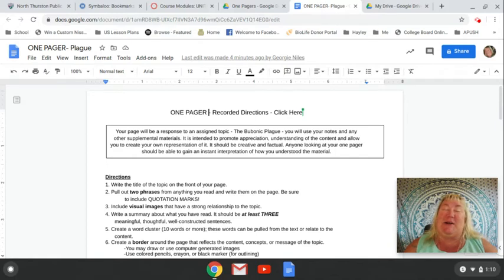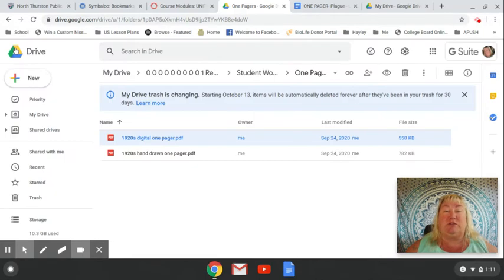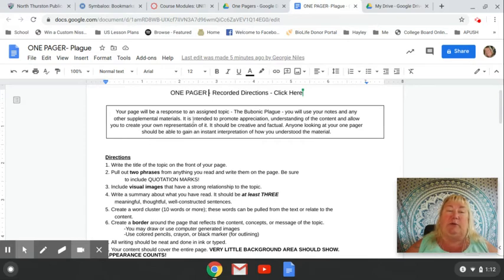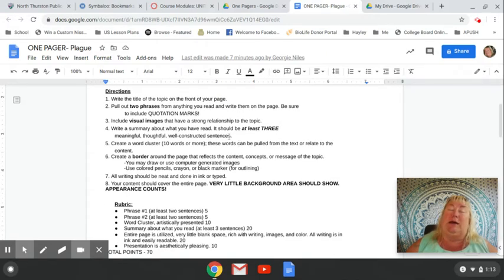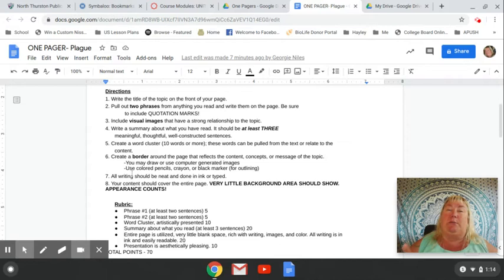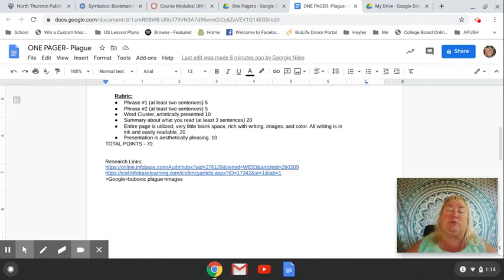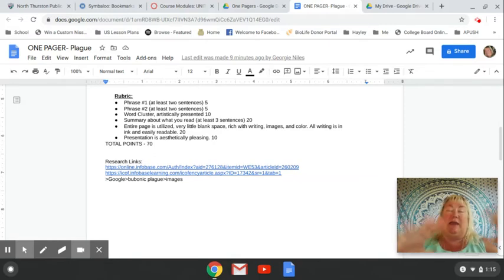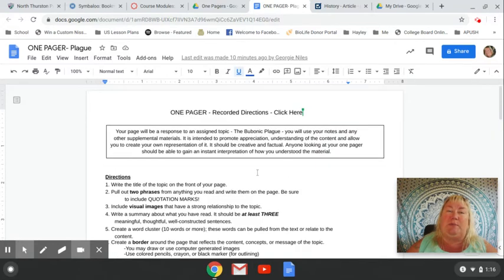Bubonic Plague One Pager